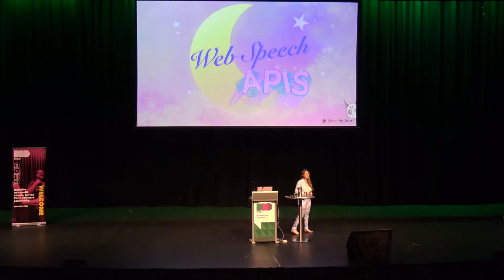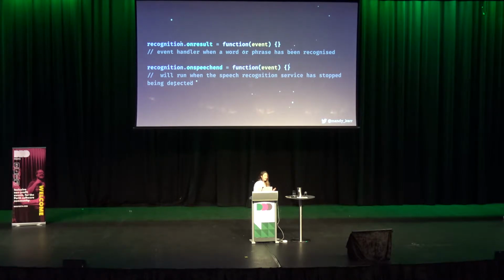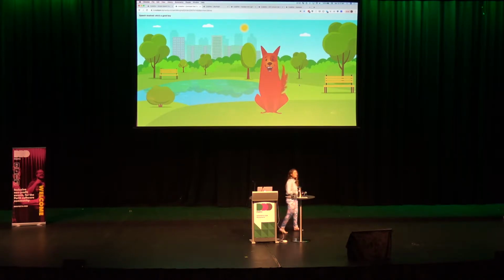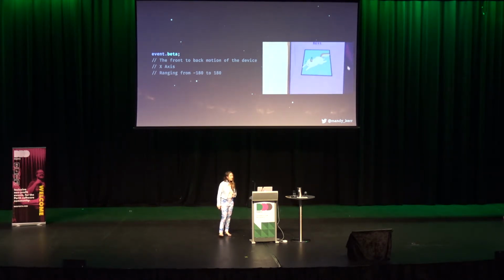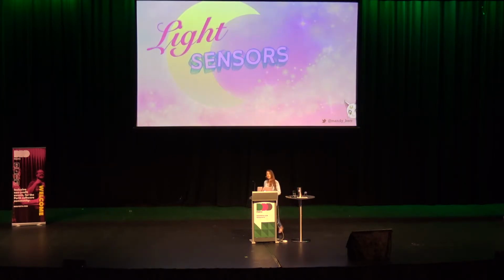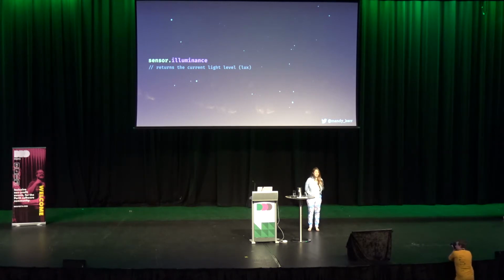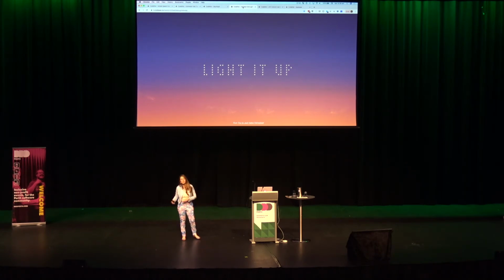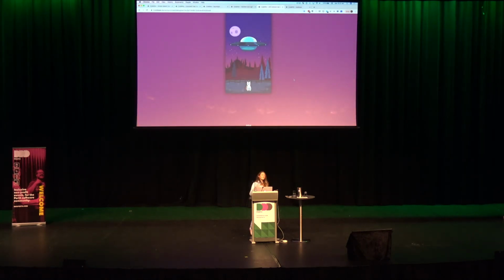DDDPerth 2019 - Mandy Michael - Fun with Sensors and APIs for the web!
Developments in Sensor & Browser Apis has opened up many opportunities for your website to react and respond based on the users device, environment or input. As of right now there are many great Sensor & Browser APIs that you can take advantage of including Light Sensors, Gyroscopes and Audio and because these APIs are all available in more devices than you would think they are more accessible than ever.

In this presentation we’ll talk through the possibilities, tools and resources as well as exploring some of my favourite features so you can get started creating engaging and creative effects, visualisations and experiences in your projects tomorrow.

Mandy is a community organiser, speaker, and developer working as a Development Manager at Seven West Media in Western Australia. She is a co-organiser and Director of Mixin Conf and the founder and co-organiser of Fenders a local meetup for front end developers providing events, mentoring and support to the Perth web community.

Mandy’s passion is CSS, HTML and JS, she has a particular interest in web typography, accessibility and modern layouts, and hopes to inspire that passion in others. Mandy loves the supportive and collaborative nature of the web, her aim is to create a community of web developers who can share, mentor, learn and grow together.